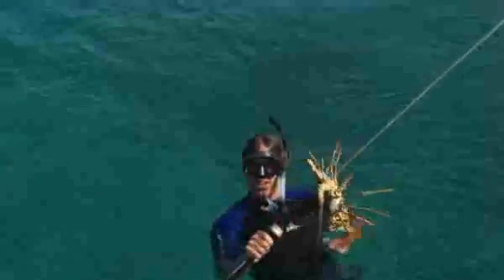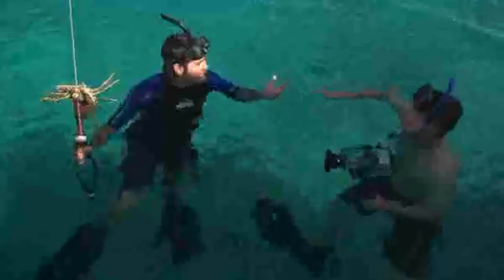Spear Fishing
Greg Graham takes Mark Melnyk spear fishing in the beautiful Bahamas.